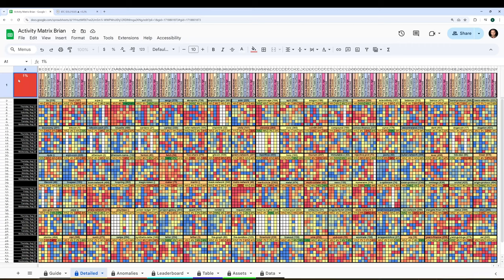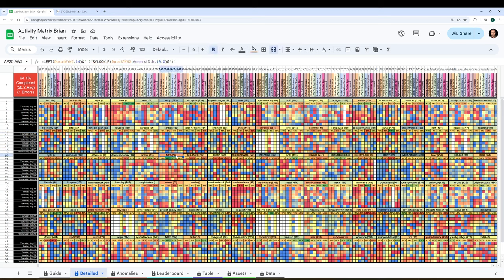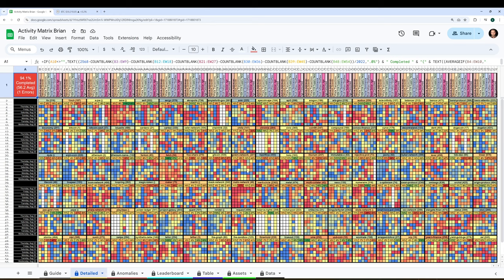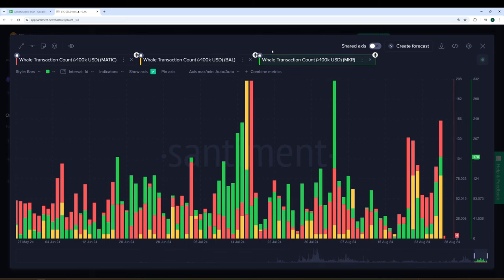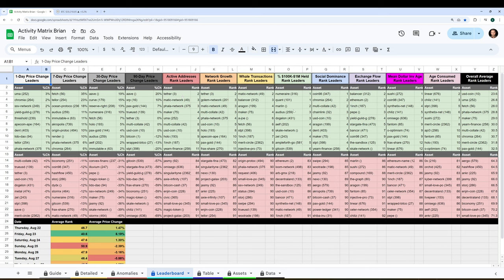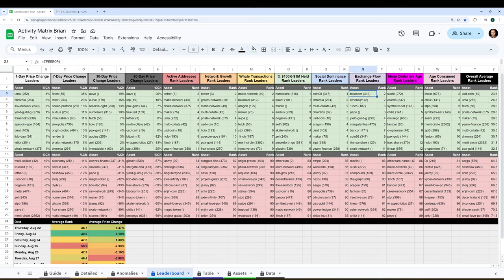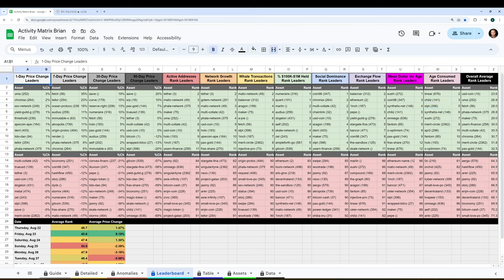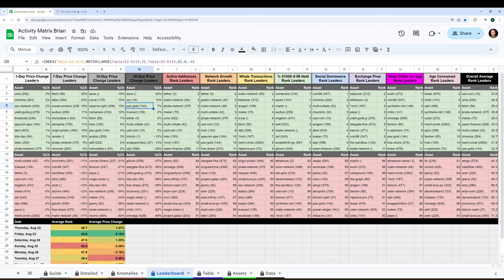Crypto Whale Watching is EASY!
We dive into Santiment's Activity Matrix model to demonstrate how to quickly see which coins whales are showing the biggest spikes in movements on!

Once you have your Sanbase PRO account (or if you already do), you'll then want to check out either Activity Matrix link below and go to File - Make a Copy:

Then:

1) Ensure that your Google account email is logged in with the same email as your Santiment email
4) If you're having trouble getting the data to load on a model, head to the 'Data' tab on the far right of the spreadsheet, and go to the yellow cell. Then delete the cell formula, then hit Undo. This should manually refresh the data.
5) If data still won't load, copy the URL of your model, close the tab, and then paste the URL in a new tab and hit enter

00:00 - Your Crypto Analysis Superpower
00:28 - How Hot Networks Predict Price Shifts
02:30 - Spotting Big Player Moves
03:36 - Quick Insights into Crypto Trends
04:25 - Who's Accumulating What?
05:17 - Age Consumed Explained
06:21 - API Access